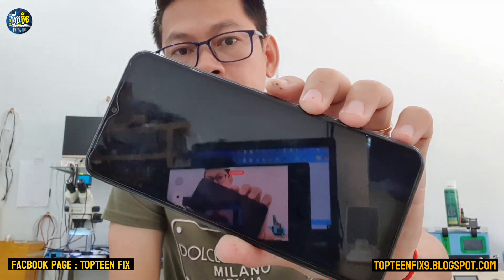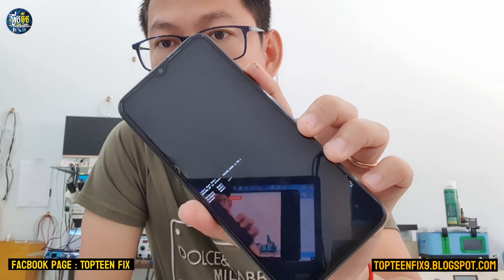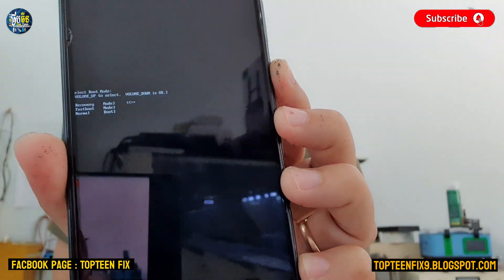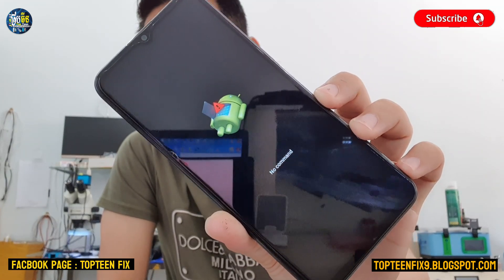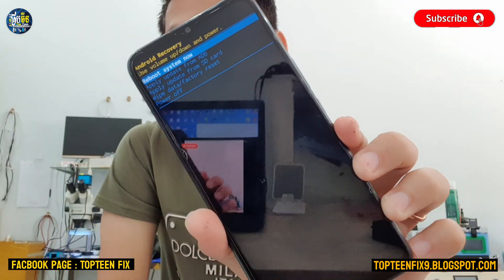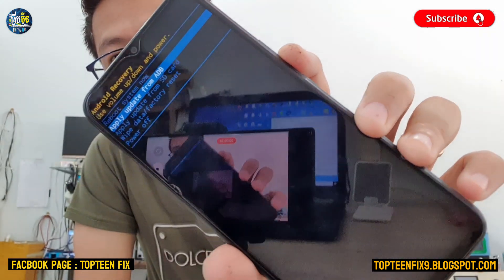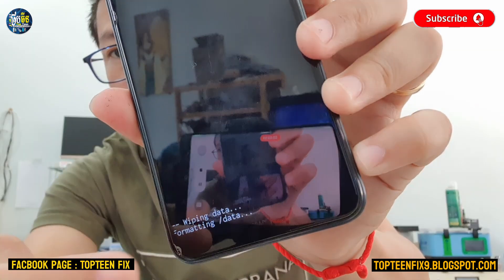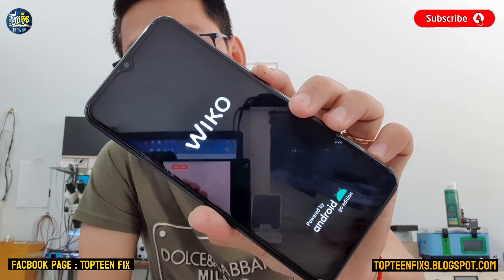Wiko T10 Hard Reset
For more about TopTeenFix :
Blogger: